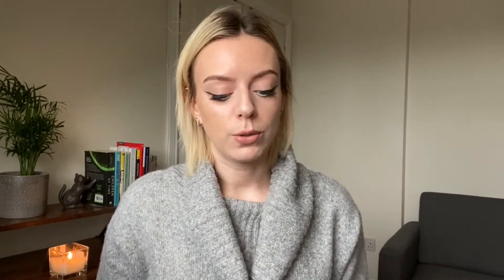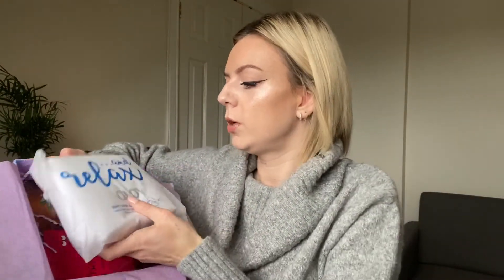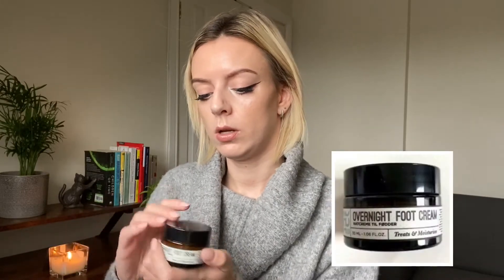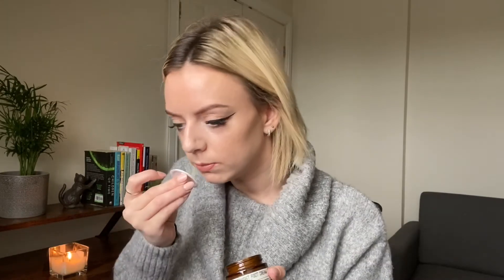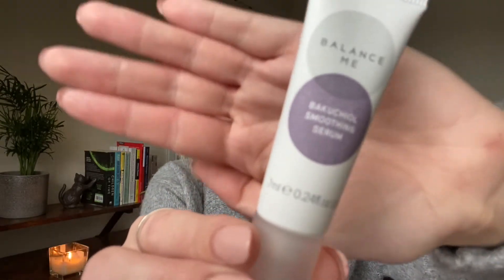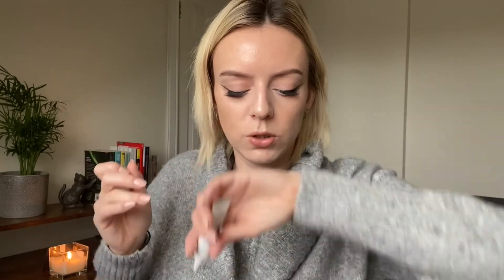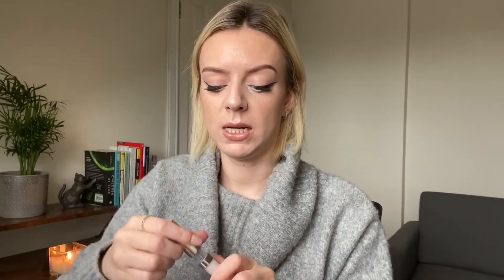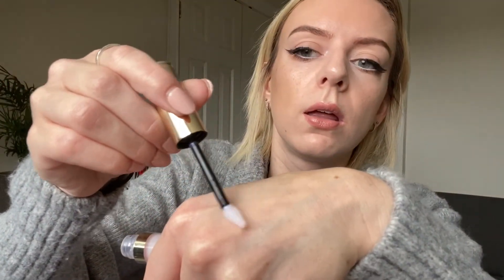LOOK FANTASTIC Beauty Box October 2020 | UNBOXING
I have signed up for the Look Fantastic subscription box October 2020 I will be doing a beauty box unboxing every month so you can see what’s inside

Xx